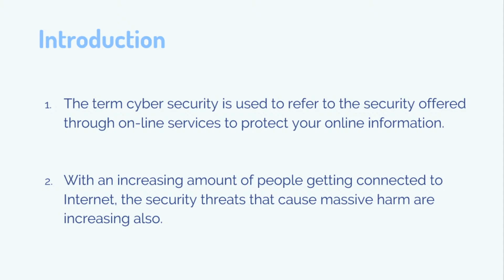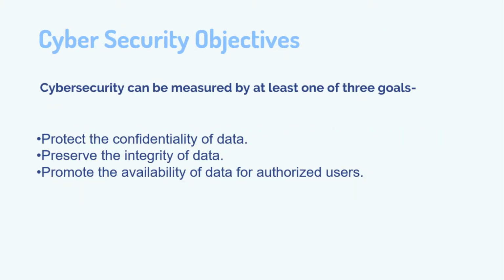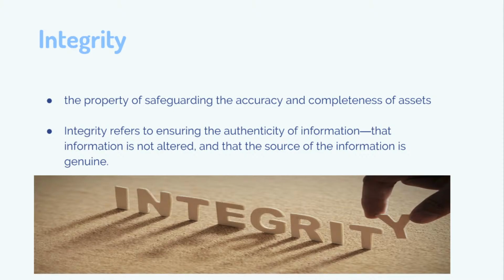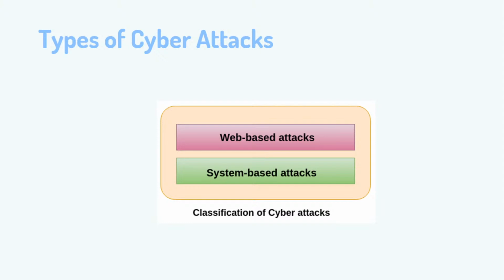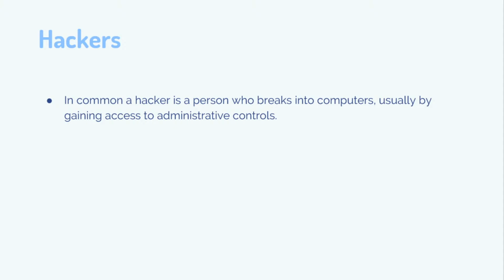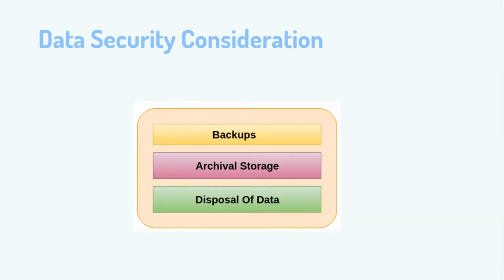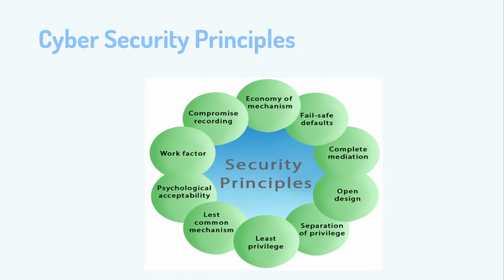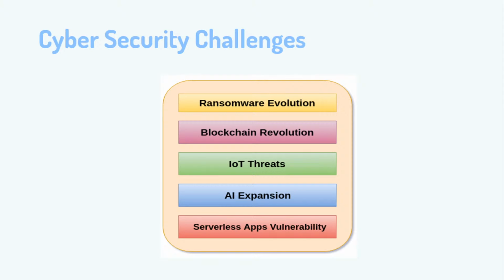Cyber Security Over Social Networks | Pantech eLearning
Welcome to the WEBINAR on Cyber Security over Social Networks.

Learn and get insight into the security threats  , vulnerability , pros and cons of cyber security over the ever growing social networks.

OUR FUTURE EVENTS:

IETE - PANTECH Technical Training Program 2020

IETE - Institution of Electronics and Telecommunication Engineers , Mumbai has partnered with Pantech to provide  with Multi Domain Technical Training programs with IETE Certification

Duration: - 5 Days - 2 Hrs per day
Certificate : E Certificate  from  IETE
Training & Certification

Registration Link for 5 Days Training Program.

Programs Organised & Certified by :
Institution of Electronics and Telecommunication Engineers ( IETE )
Mumbai Chapter

National Level Workshop Series - STEP National Institute of Technology, Surathkal ,  August 2020

We take immense pleasure in bringing to your notice that STEP National Institute of Technology, Surathkal is organising a National Level Workshop Series on Multiple Domains  for the Month of July 2020.

All these events has been scheduled with more focus on Hands on Sessions and Practical Assignments with Certification from. STEP - NIT

Multiple Workshops , Multiple Domains and Multiple Schedules are the essence of this knowledge sharing Initiative.

This National Level Workshop Series shall be a mix of 10+ diverse workshops , 10+ technological domains and hands on Workshop Series

DOMAINS & SCHEDULES :

 15th & 16th August 2020
WORKSHOP 5 : HANDS ON ARDUINO PROGRAMMING

WORKSHOP 6 : PRACTICAL APPROACH ON TENSOR FLOW & KERAS

DATES & REG FEES
Registration & Certification Fees : - Rs. 300/- per workshop

Important Dates:
Last Date for Registration : 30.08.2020

Thanks
STEP NIT K

machine learning machine learning tutorial for beginners
machine learning tutorial what is machine learning
what is data mining data mining tutorial for beginners
deep learning tutorial introduction to deep learning